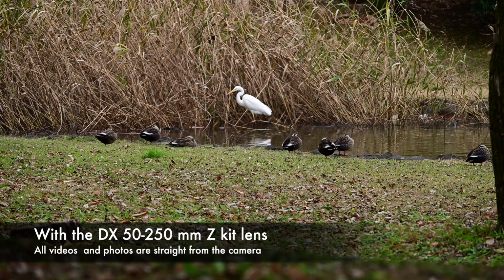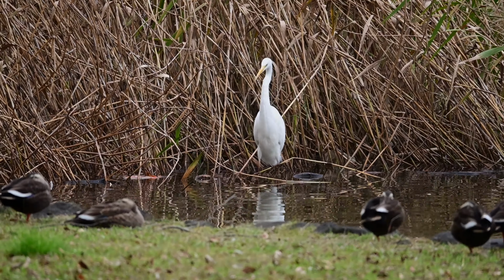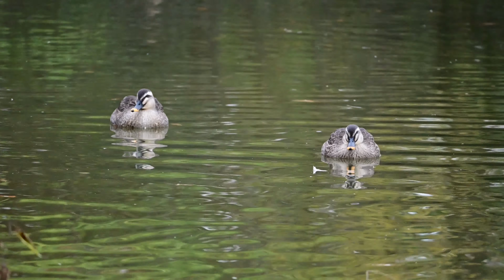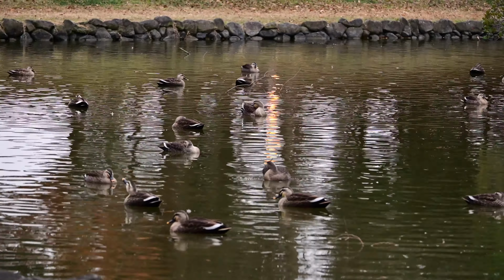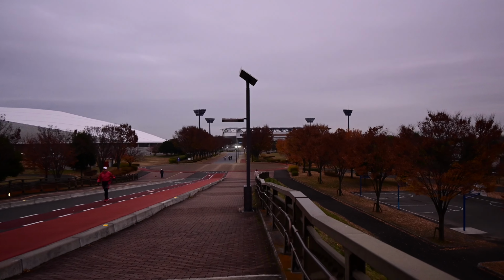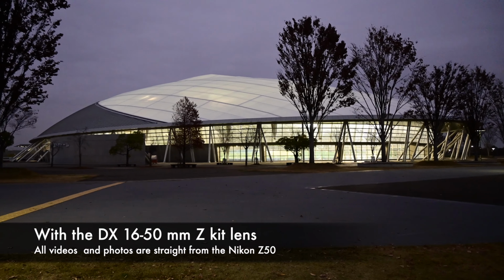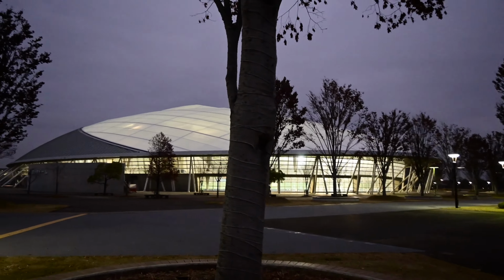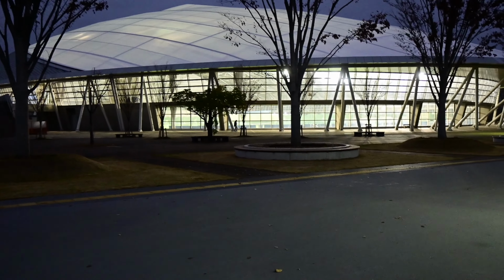Nikon Z50 Japan: First real world test (in low light)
My first test of the NIkon Z50 with lens kits on a very gloomy afternoon to dusk to dark, with some bird watching. The Video is amazing, the dynamic range is so good!